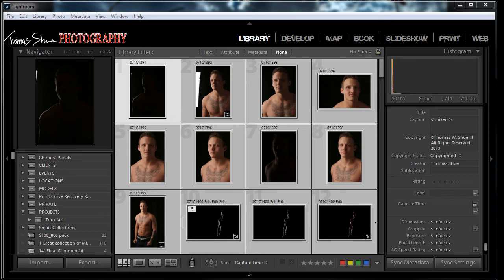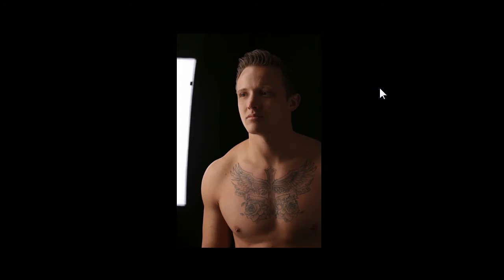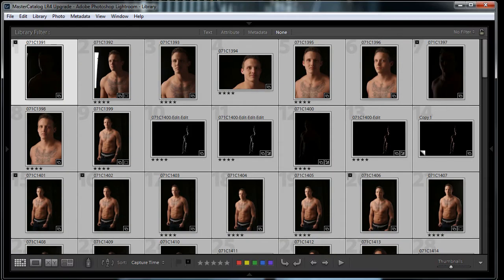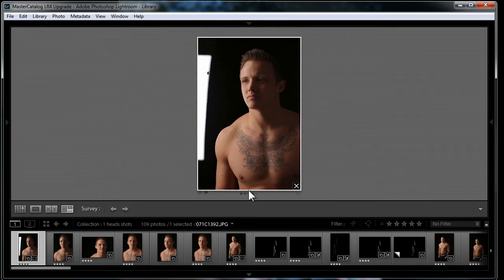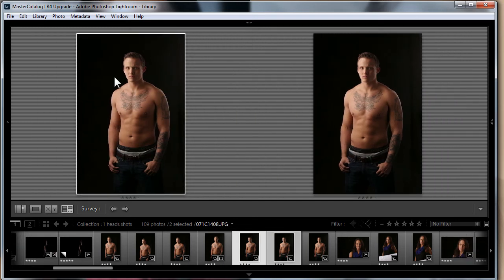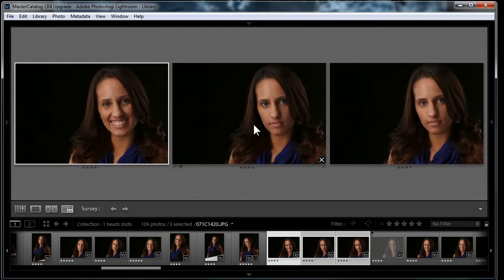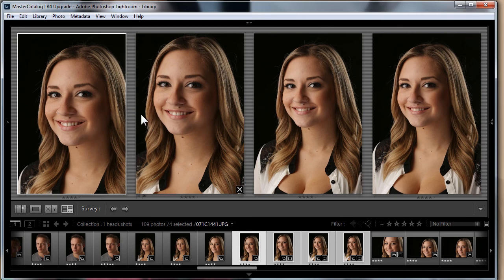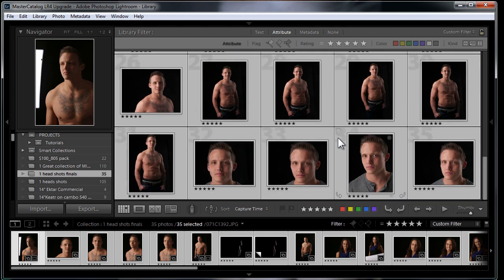Using Lightroom To Make Final Selections From a Shoot